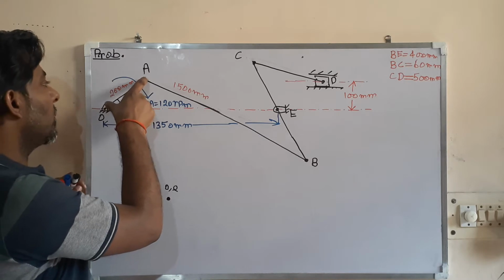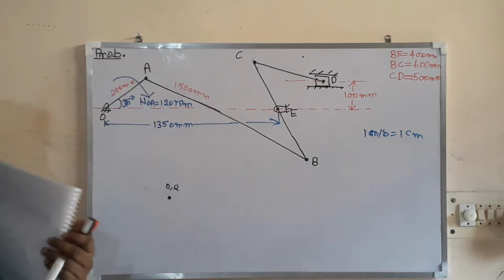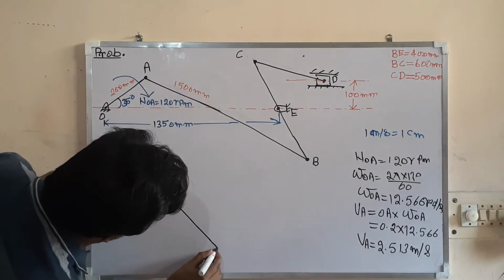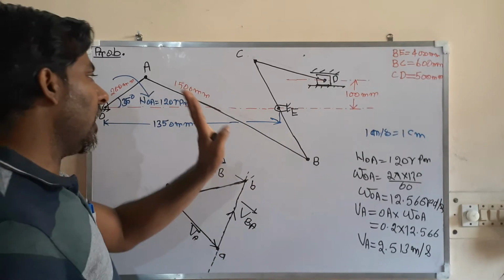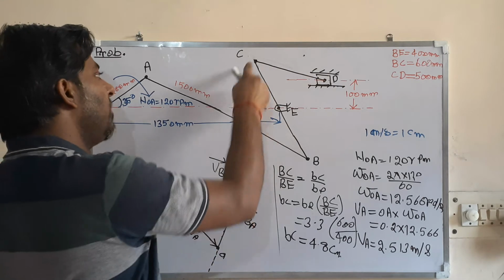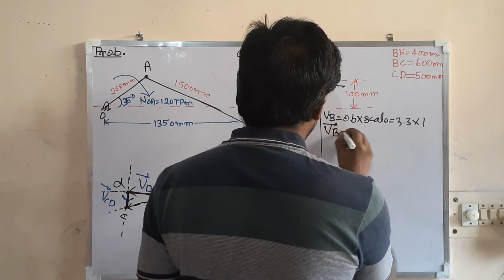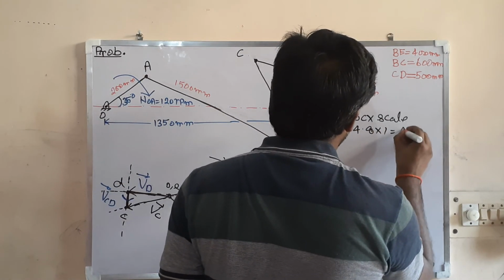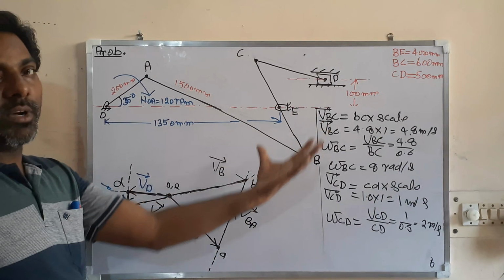Lecture-5: Velocity Analysis of Six bar Mechanism I Theory of Machine I Mechanical I Omprakash Yadav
You should also study following Lecture on Velocity Analysis of Mechanism.